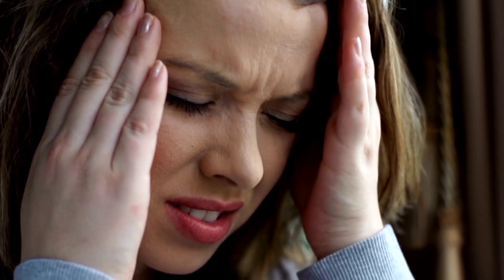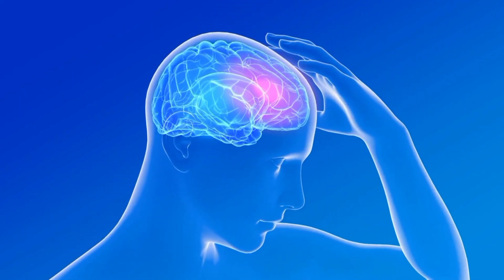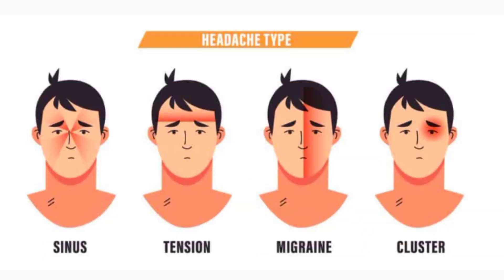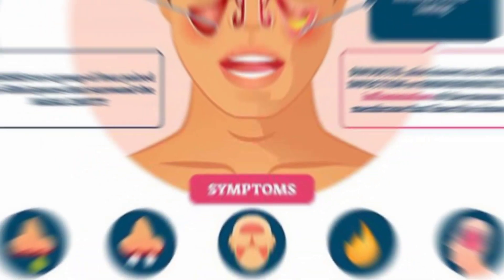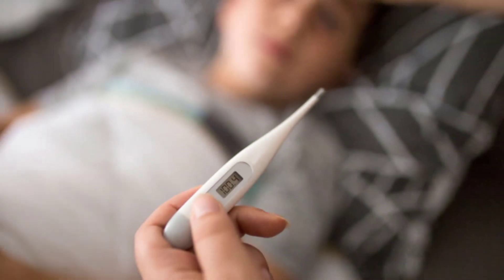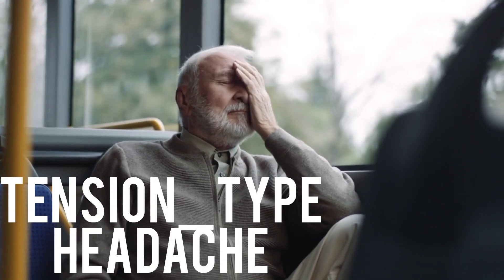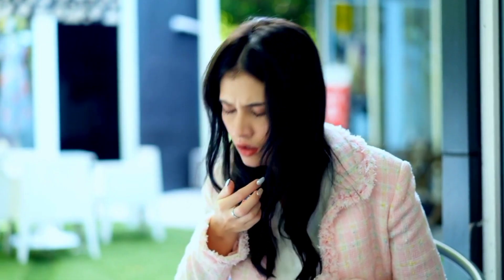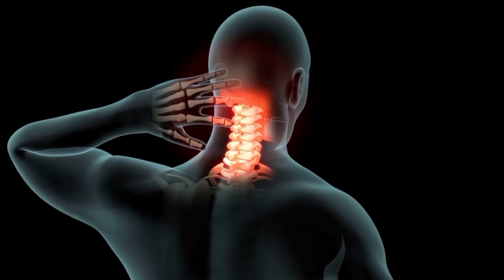types of headache and their locations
In this video, we'll explore the different types of headaches and where they're typically felt in the head. From tension headaches to migraines, cluster headaches to sinus headaches. Whether you're someone who suffers from frequent headaches or are just interested in learning more about this common ailment, this video is a great resource for understanding the different types of headaches and their location.

In this video, we'll be discussing the different types of headaches and their locations. Headaches can be caused by a variety of factors, from tension and stress to migraines and sinus infections. Understanding the type of headache you're experiencing and where it's located can help you better manage your symptoms and find relief.

We'll start by discussing tension headaches, which are the most common type of headache. These headaches are often described as a dull ache or pressure that affects the entire head, including the forehead, temples, and back of the head.

Next, we'll talk about migraines, which are characterized by a severe, throbbing pain on one side of the head. Migraines can also cause other symptoms, such as nausea, sensitivity to light and sound, and visual disturbances.

We'll also cover sinus headaches, which are caused by inflammation of the sinuses and often cause pain and pressure around the eyes and cheeks.

Cluster headaches, which are less common but extremely painful, will also be discussed. These headaches occur in clusters and are often felt around the eye or temple.

Finally, we'll talk about other types of headaches, including rebound headaches caused by overuse of medication, and thunderclap headaches, which are sudden and severe and require immediate medical attention.

By the end of this video, you'll have a better understanding of the different types of headaches and their locations, which can help you identify your symptoms and seek appropriate treatment.